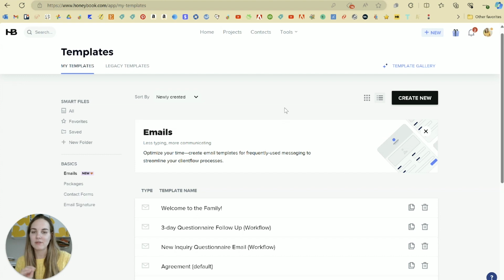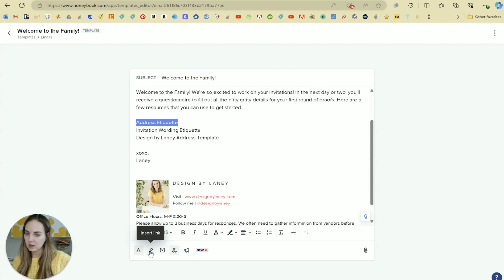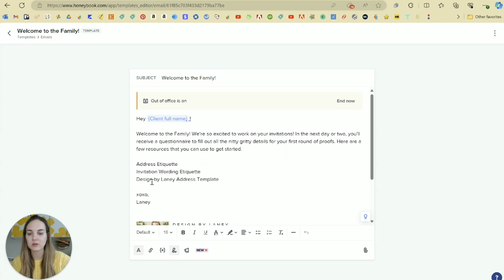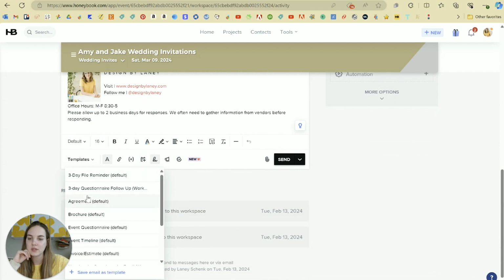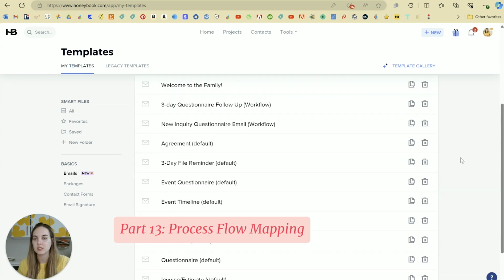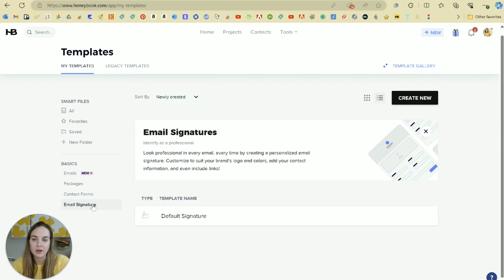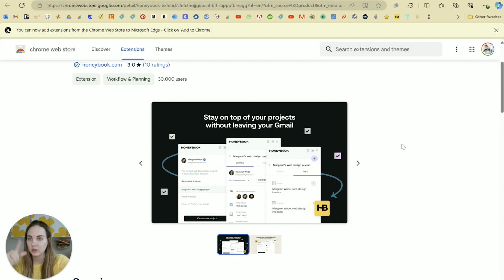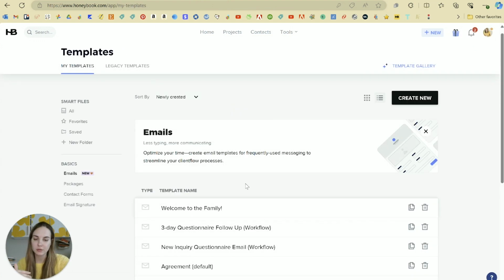How to Use HoneyBook | Email Templates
Welcome to Video 4 of the FREE HoneyBook course from Design by Laney! You can sign up to get this 13-part series delivered to your inbox

Each video will eventually be added to this Playlist so check back to rewatch as many times as you need!

These are one of the quickest wins you can find when getting started with HoneyBook. Some of my favorites? “Welcome to the *insert company name* Family!”, “Can I Ask for a Review?”, “Thanks for signing your contract!”, “Your invitations are on the way…some things to note!”. You can probably find countless uses for these in your business.

Don't have HoneyBook? You can watch the entire course without signing up to see if it's a good fit, or use my link for a 7-day trial plus 35-50% off the current membership price!!

Unsure if HoneyBook is the best option? Watch this video where I compare HoneyBook and Dubsado!

You can also sign up for the FREE Dubsado Course